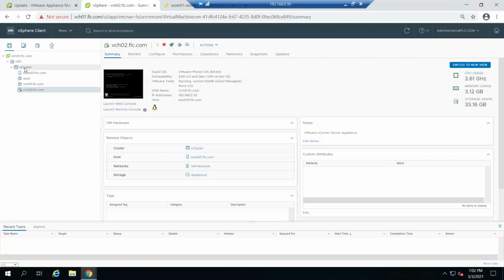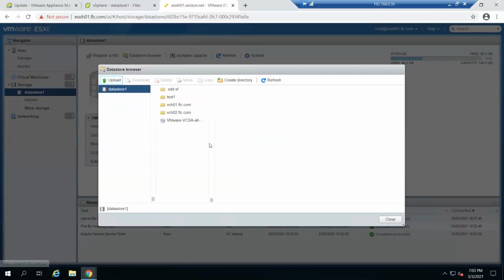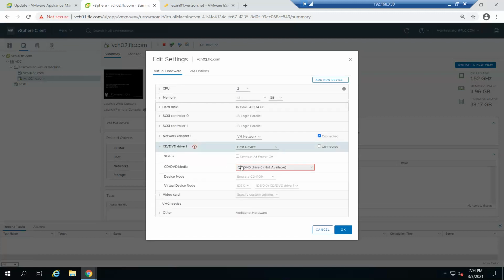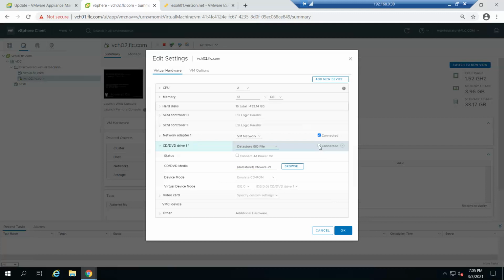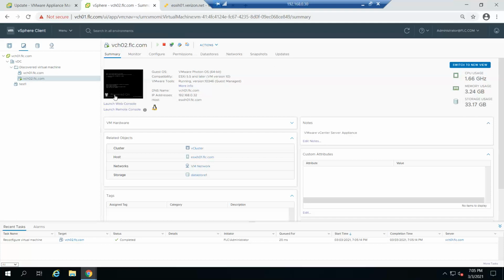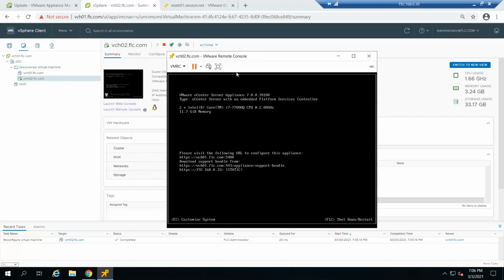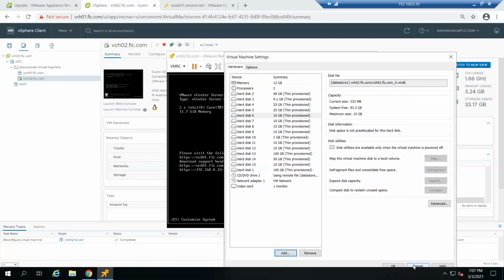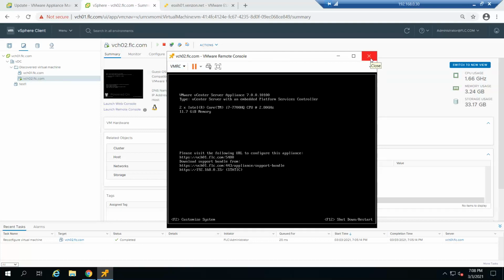How to Upload and Mount ISO file on Virtual Machine - 35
In this Video I have shown different methods to upload and mount a ISO file on Virtual Machine.